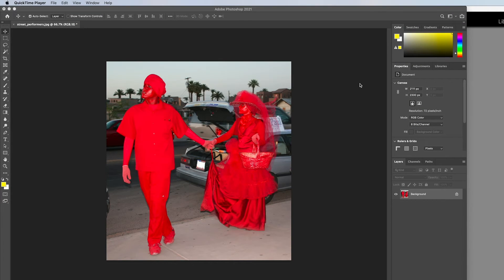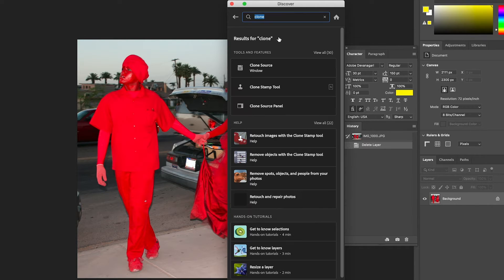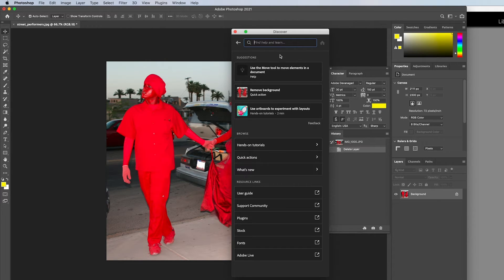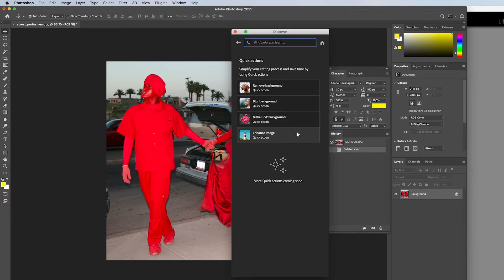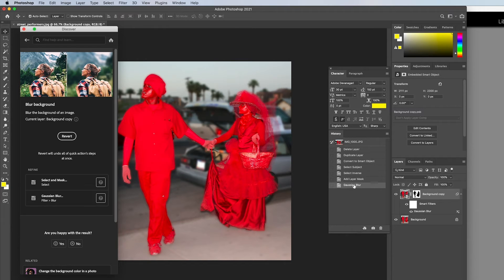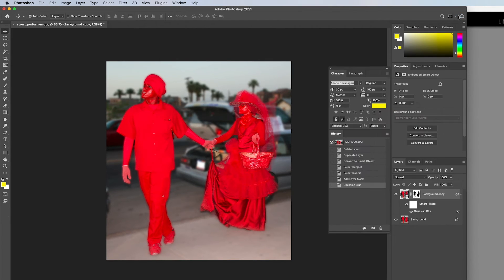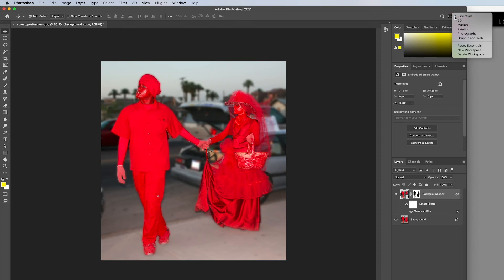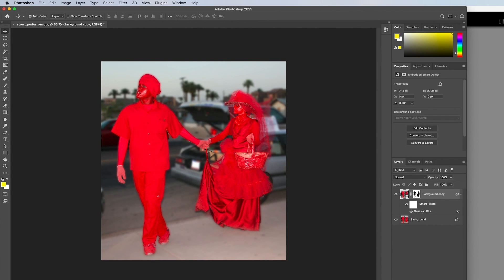Options Bar Features in Photoshop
Learn more about the options bar features in Adobe Photoshop in this short instructive video. Find the options bar at the top right of the interface in Photoshop.

This video demonstrates how to use the search bar and navigate the discovery panel and see many new features in Photoshop.

ONLINE PHOTOSHOP COURSE
4218: Photoshop Basics

ONLINE ADVANCED PHOTOSHOP COURSE
4240: Photoshop Advanced